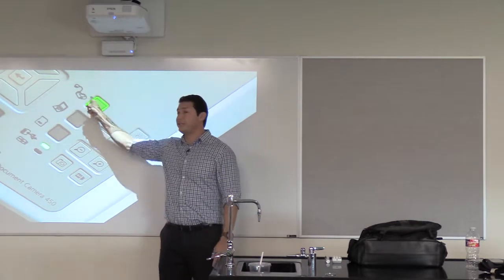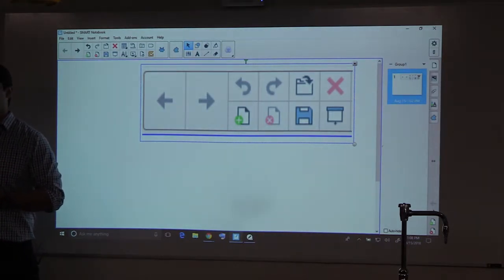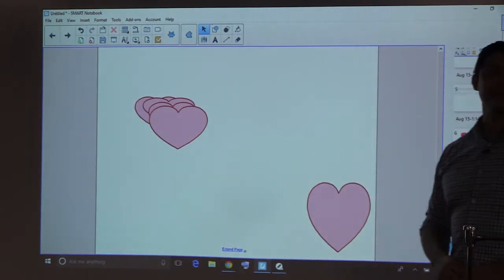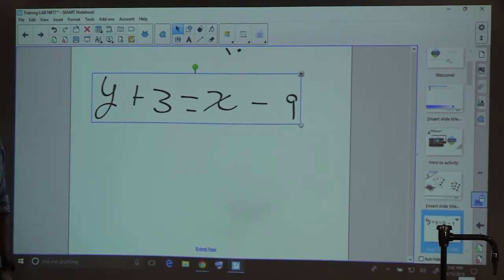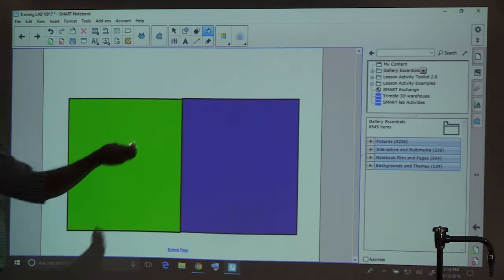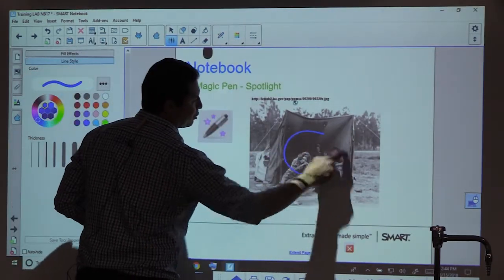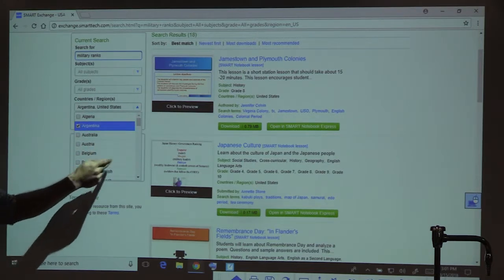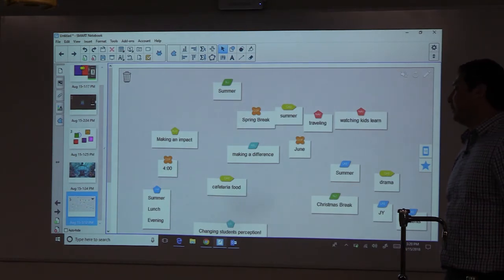Smartboard JY 2018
Teachers participate in a Smartboard training at Jack Yates High School.